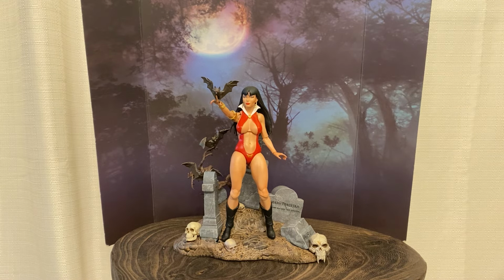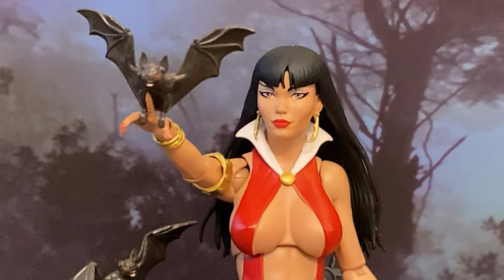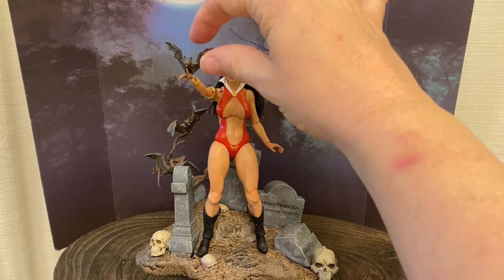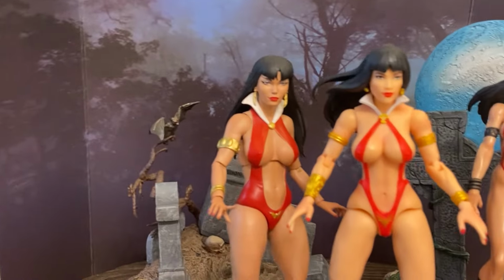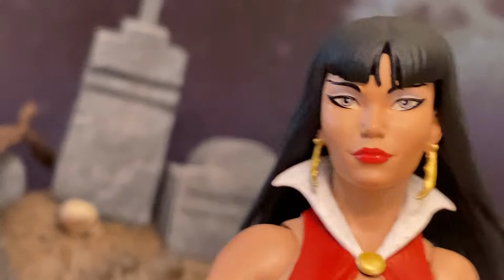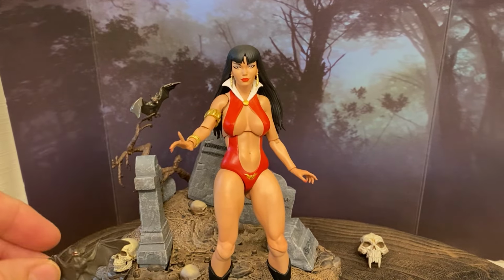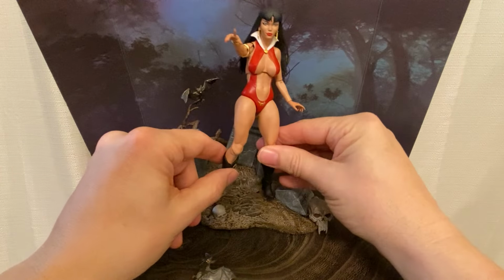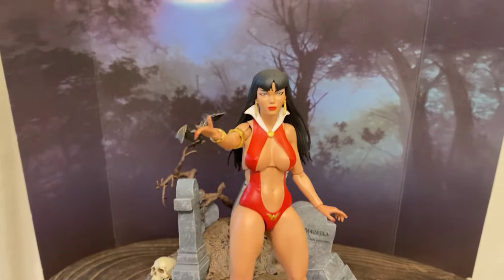Vampirella ICON Collectibles 1/12 Scale Action Figure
The next release in the Icon Collectibles™ line has arrived: the first-ever Vampirella® figure inspired by the legendary art of Frank Frazetta, who originally redefined her iconic look.

Featuring premium articulation, lifelike sculpting, and dynamic display options, this collectible brings Frazetta’s vision of Vampirella to life. She comes with three swappable portrait heads, multiple sets of hands, and a range of iconic accessories, including a demon skull, a human skull, attachable bats, an arm bracelet, and a hair piece.

The detailed graveyard diorama base adds the perfect setting to showcase her legendary presence.

Product Features

6.2 inches tall (16cm)
1/12 Scale
Made of plastic
Based on the Vampirella comic
28 Points of articulation
Interchangeable parts and accessories
Deluxe packaging featuring the art of Frank Frazetta
Box Contents

Vampirella figure
Alternate hair part
2 Alternate face sculpts
2 Skull face scupts
Human skull
Demon skull
2 Alterante pairs of hands
2 Alternate single hand parts
Pointing
Gesture
3 Attachable bats
Arm bracelet
Diorama base